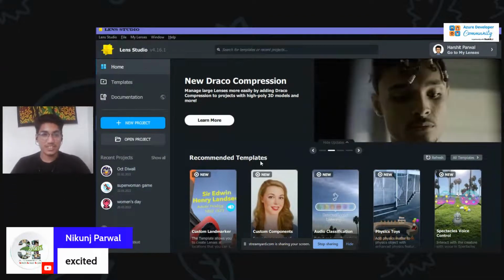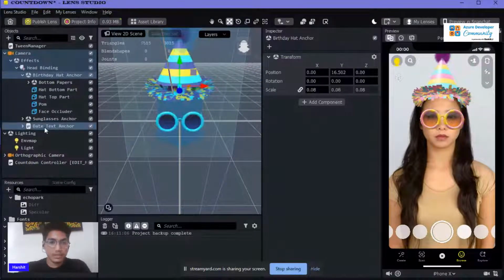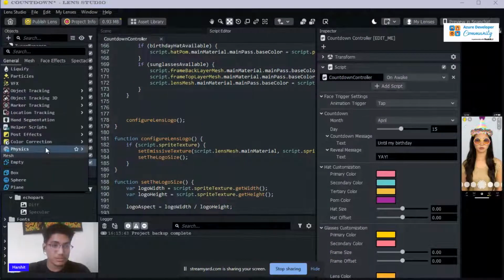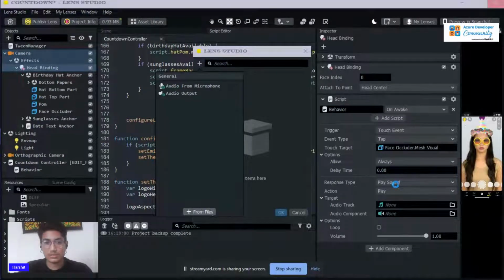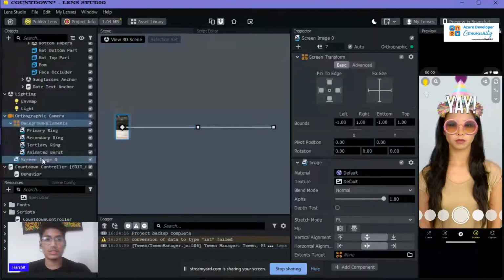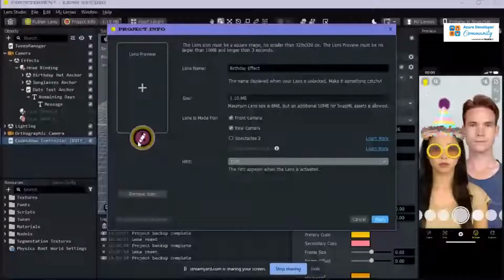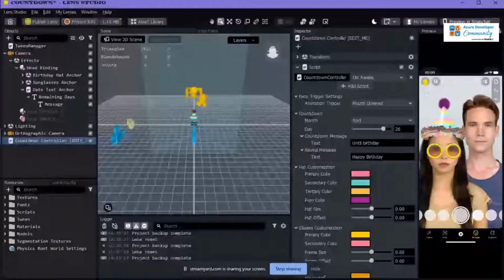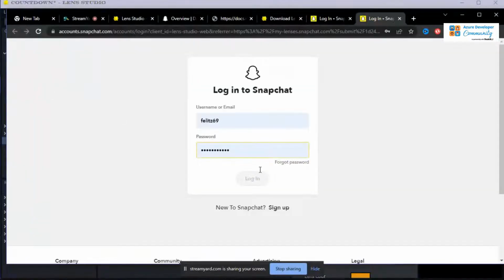Hands-on effect creation (Birthday Effect)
If you are looking for a new & extremely useful tech skill, this is your course. Augmented Reality is so much popular right now!
According to the recent reports, Augmented Reality is going to be a billion dollar industry by 2021.

Learn the basic principles of AR design, the different types of extended reality (XR) technologies, and how AR is opening up several exciting new use cases, especially on mobile.